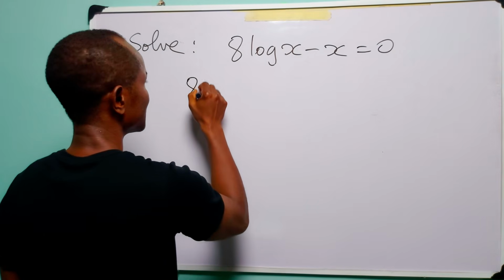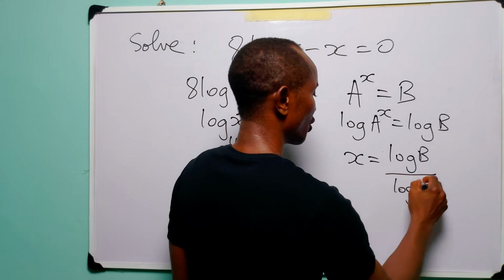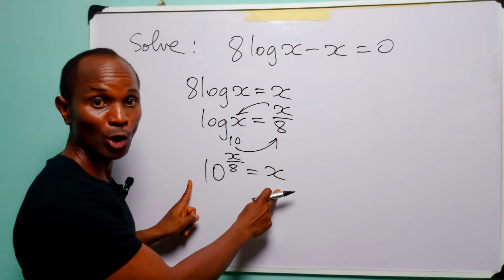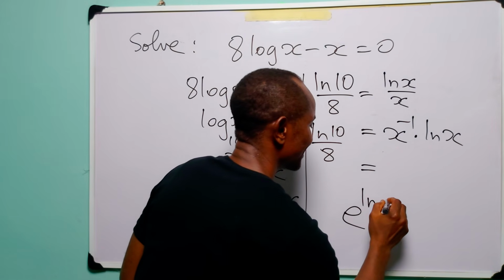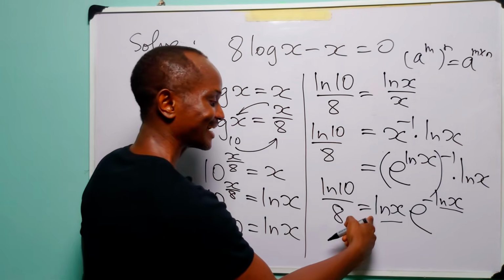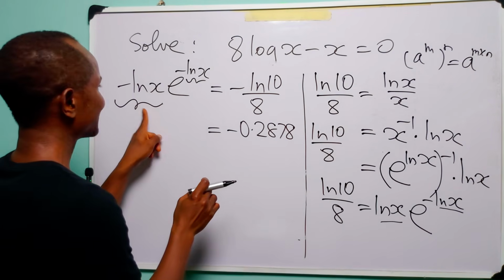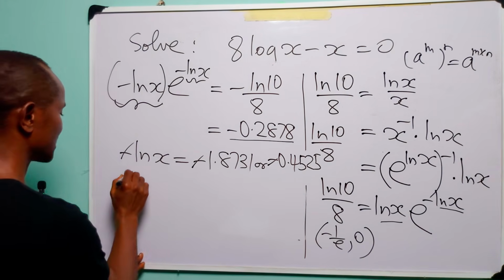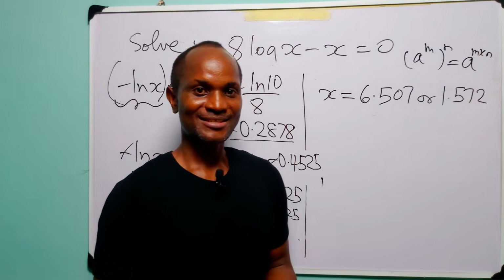I Couldn't Solve This Math Olympiad Problem Till I Found The Lambert W Function!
Do you know how to use the Lambert W Function? In this video, I solve the equation 8log(x) - x = 0 step by step using the Lambert W function. Learn the key tricks and techniques to tackle equations where the unknown appears both in and out of the exponent with ease. Whether you're preparing for exams or just love math, this tutorial will help you master advanced problem-solving methods.